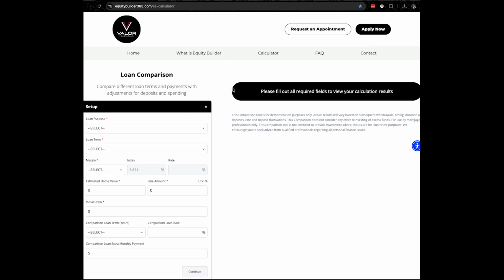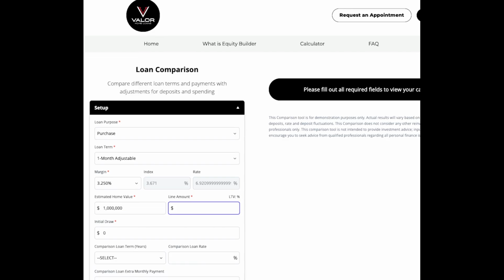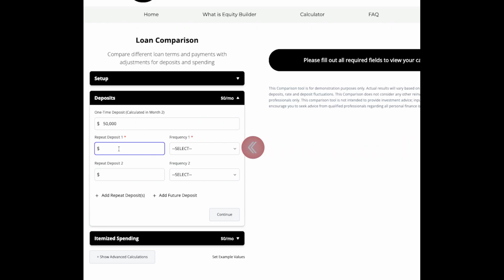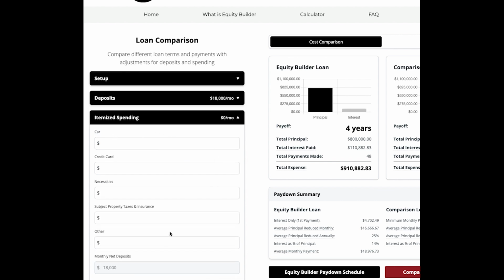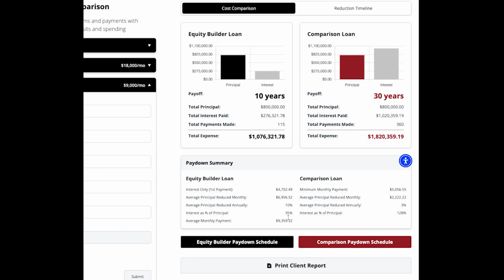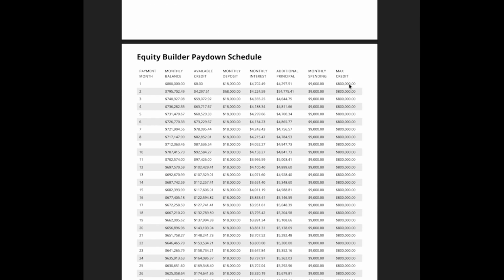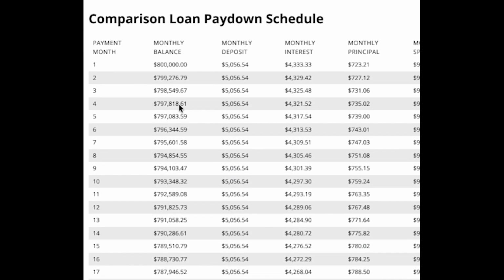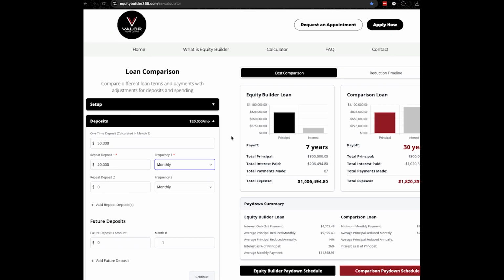Tutorial: How to use the Equity Advancer Comparator Tool.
What if your mortgage could actually help you build wealth faster… instead of draining it?

In this video, I walk you step-by-step through the Equity Advancer Comparator Tool—a simple way to compare a traditional 30-year mortgage vs. a smarter, cash-flow-driven strategy that could save you $500,000+ in interest over time.

This isn’t theory. It’s math.

I’ll show you:
• How to plug in your own numbers
• What most people miss when comparing loans
• Why cash flow matters more than rate alone
• How some homeowners are paying off homes in years—not decades

If you’re buying, refinancing, or just want to understand how to optimize your mortgage… this is worth 5 minutes.

Want help running your own numbers? Reach out—I’ll walk you through it.